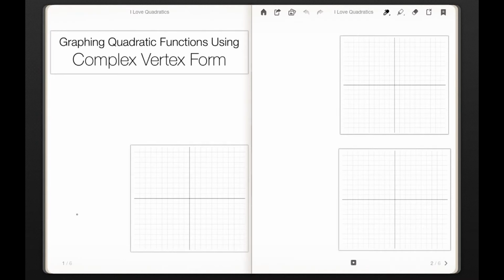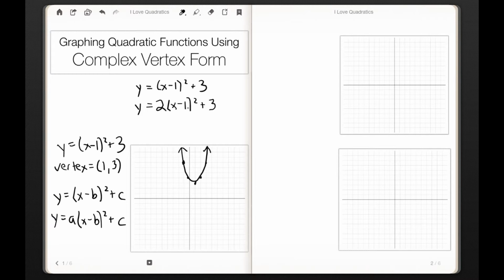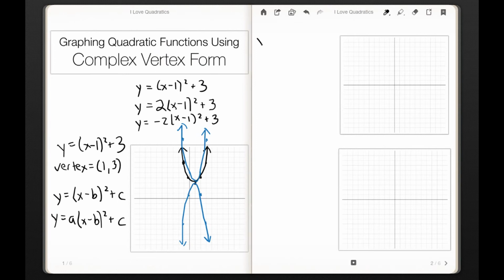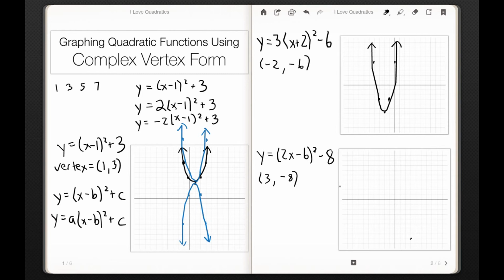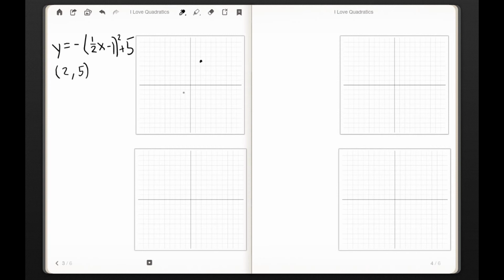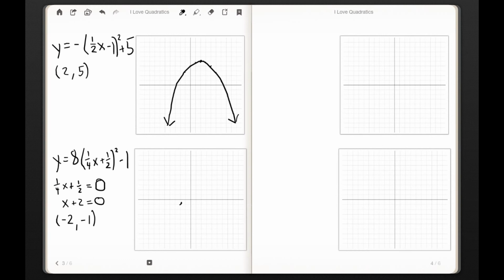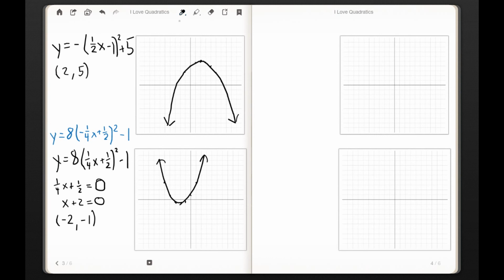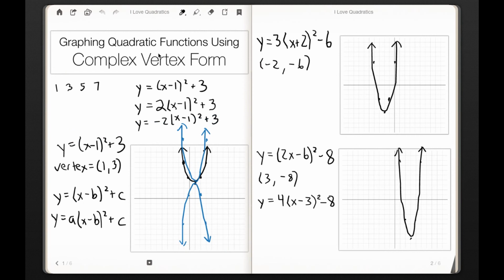F2 - Graphing Parabolas Using Complex Vertex Form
Sorry about the background noise in this video. I forgot to set up the microphone properly.